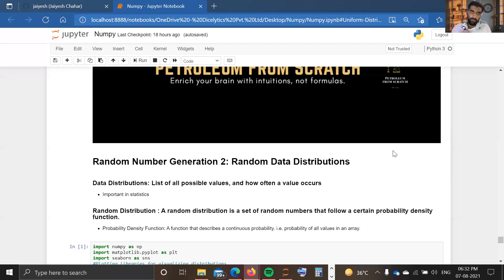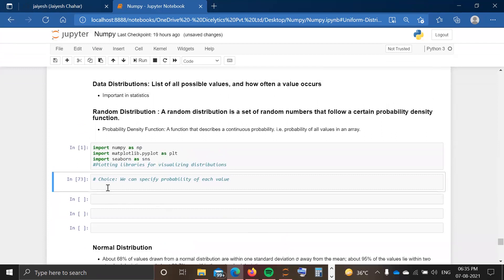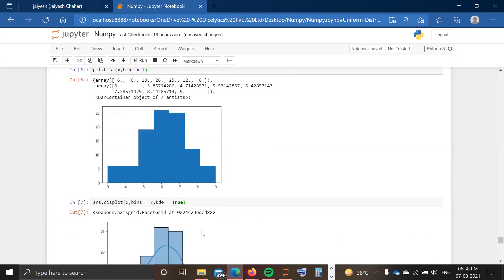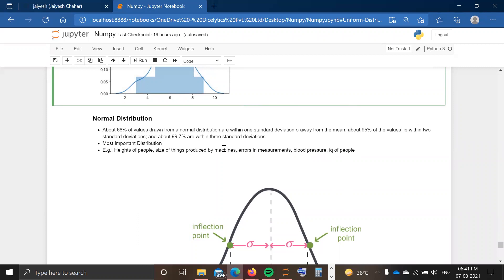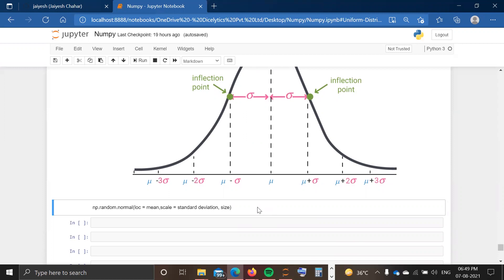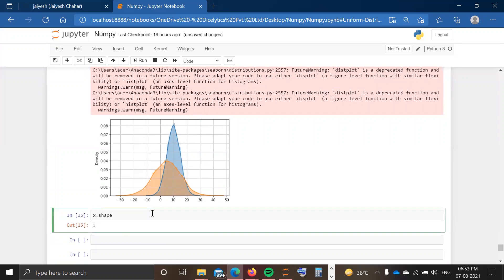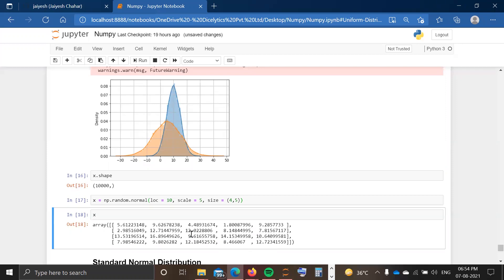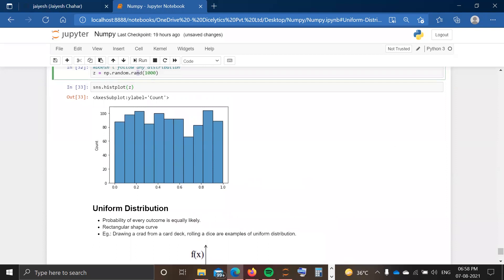Lecture 13 : Numpy 10: Random Numbers Generation Part 2 | Data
"Petroleum Data Analytics & Machine Learning (with Python)"

Topic : Random Numbers Generation Part 2: Random Data Distributions

Here we discuss about how to generate random numbers that follows certain probability distributions like Normal, Standard Normal , Uniform etc.